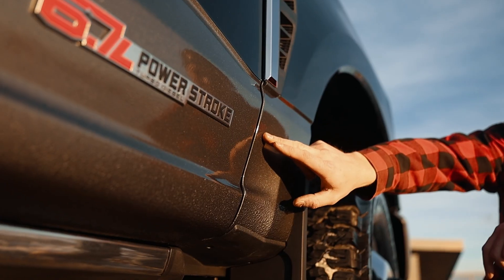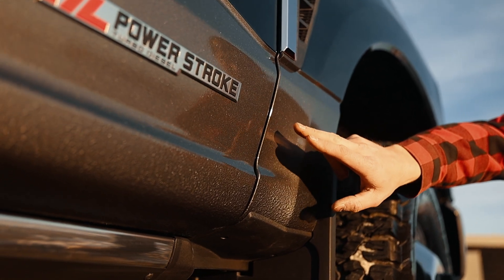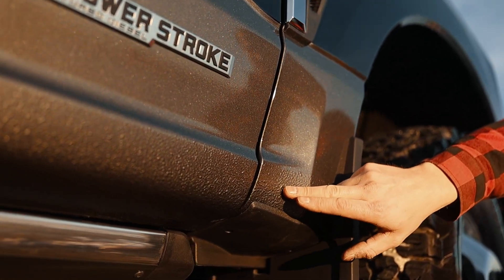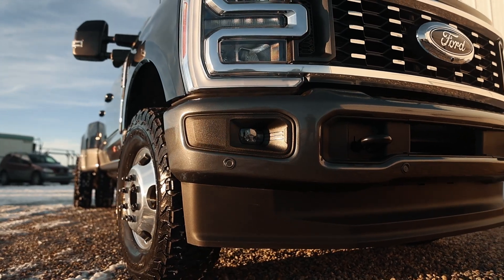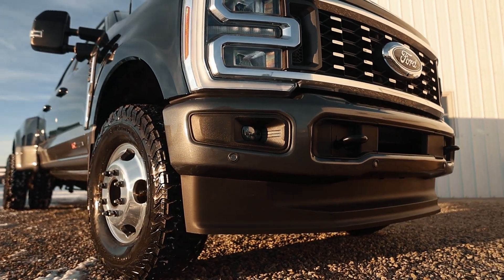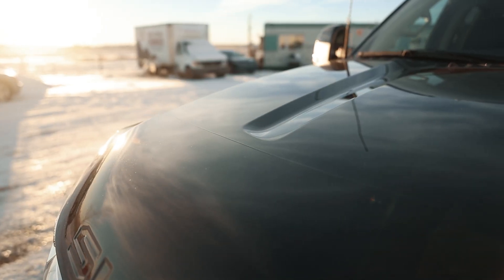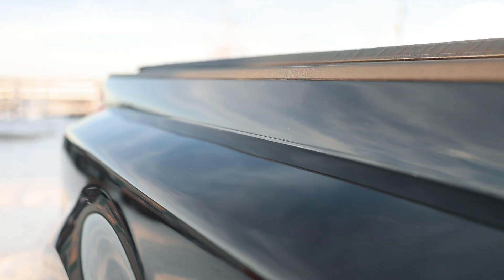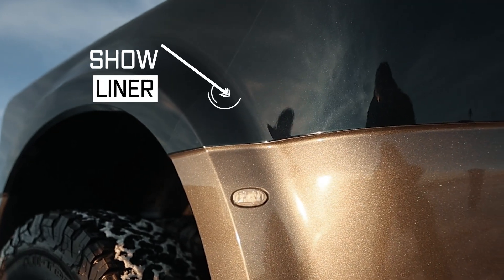Chrome Delete Two Tone F 350 with Body-liner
😮 From Chrome to 2-Tone & SHOW-LINER 🤯 The game is evolving and so is Body-liner💪 The latest advancement in Liner Technology has a NEW show stopper! 💥SHOW-LINER💥

We have invented a clear poly-resin that acts like a clear coat but has the strength of liner when laid on top of our Body-liner (wet on wet). The strength of our Liner with the ability to "Clear Coat" and create a true base/clear look with the strength of Body-liner! We maintain our complete flexibility, washability & increase the ability to wet sand and polish by 400%!

This truck has the rockers to mid door line done in high gloss smooth to texture trasition (bottom of rocker is texture for daily gravel driving), Chrome bumpers both coated to match with a lifetime no peel warranty, Mirror caps in ultra smooth Body-liner and a smooth hood strip. The front top half of the dually flares done in our Show-liner.

With Show-liner, it can look 100% like automotive paint, wet sand and polish till your heart's content & have the strongest smooth coating to be applied to vehicles!

WE CAN'T WAIT TO TELL YOU WHAT'S NEXT!! Keep it locked here to find out!

🤯👀 See what the latest advancement in Paint Protection can do for you!

✅Coat chrome, Gel Coat & plastics with a lifetime no-peel warranty. No longer fear color-matching chrome & plastics as our adhesion levels are higher than any other!
✅️ Starts clear so it's the right color all the way through.
✅Washes so good it's FDA Approved Food Contact Certified. Body-liner is so sealed & washes so good it's being used in the medical industry.
✅ OEM Factory Warranty Paint Replacement Approved. Ford & GMC are paying for body-liner in place of paint for factory warranty.
✅ Industry's highest chemical resistance. Petrochemicals will not damage or stain Body-liner.